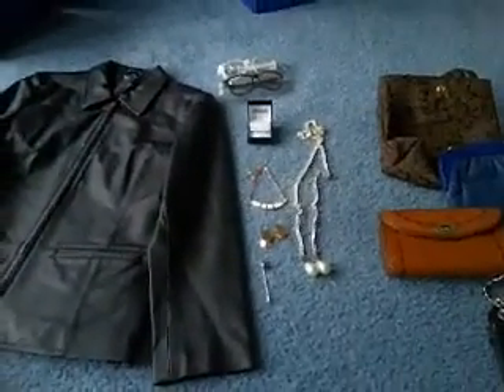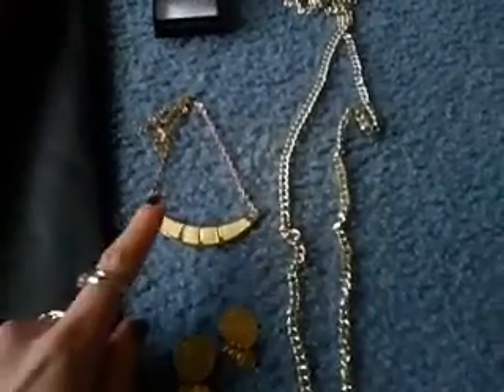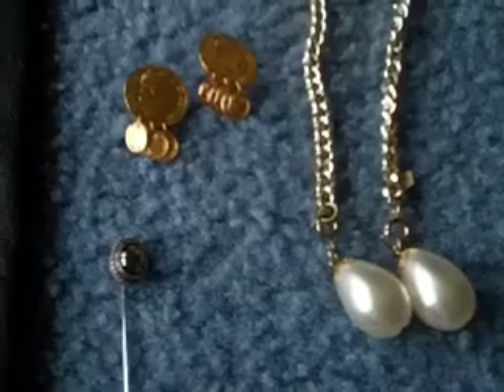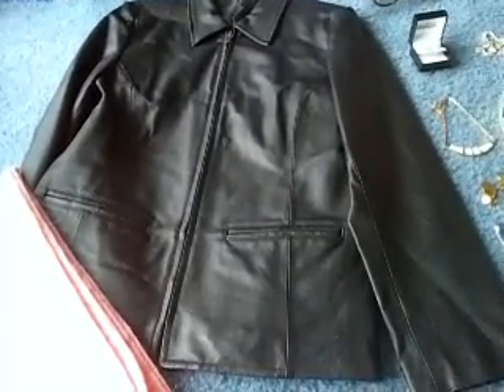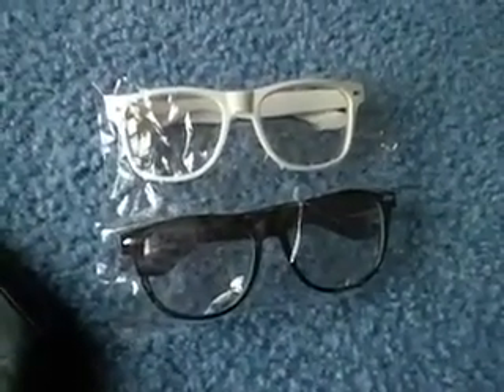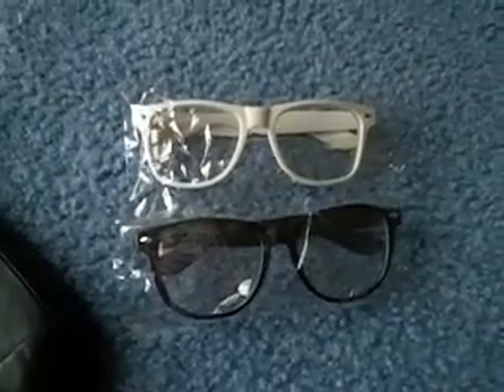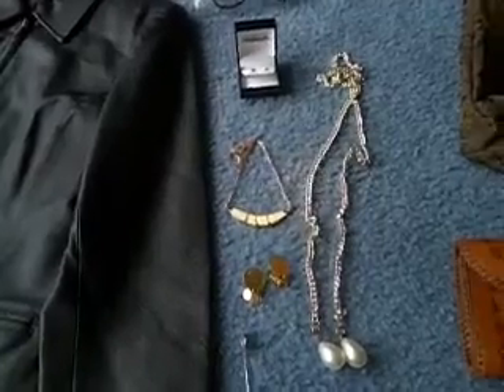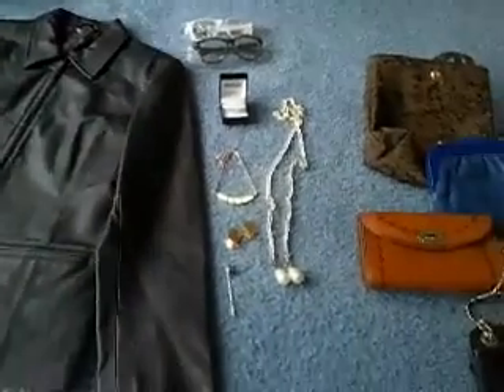Update of Ebay sales from thrift store haul finds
Here is a wee update of a few sales that ended last night and that have already been paid for.